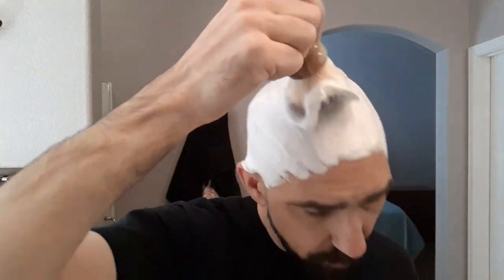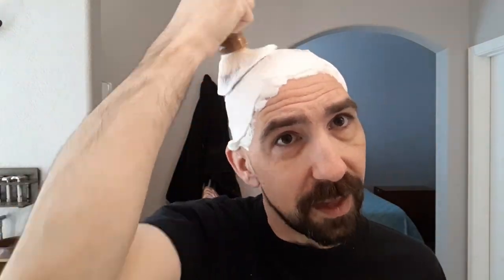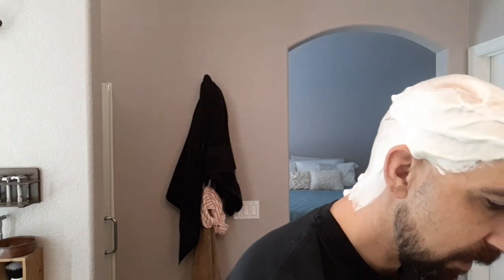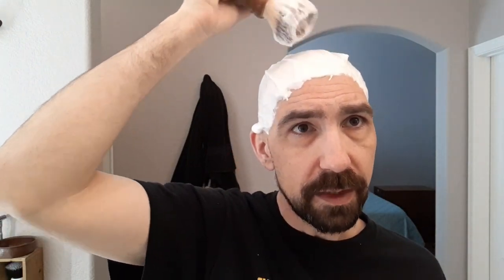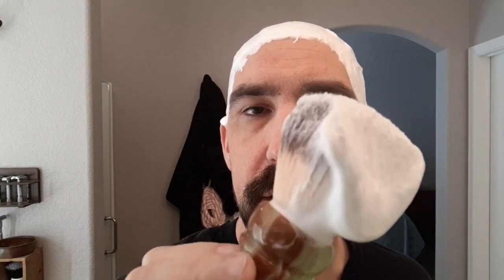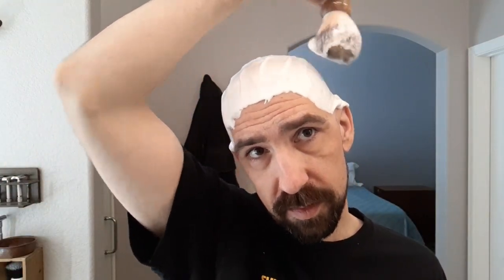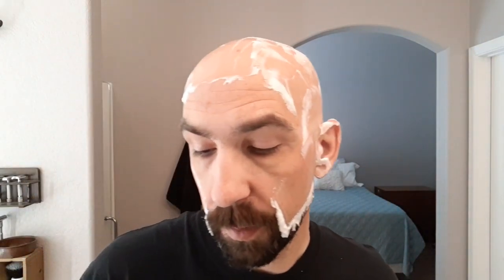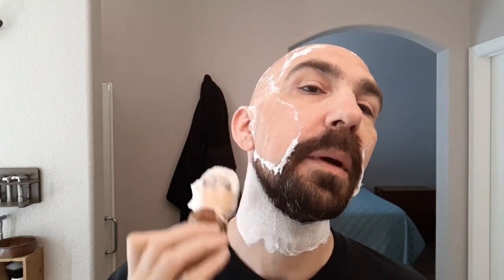Weekend Shave with Phoenix Artisan Accoutrements Twee! and Copper Ascension Razor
A first impression and review of Phoenix Artisan Accoutrements Twee!, their take on Creed’s Green Irish Tweed.  In this video I review the CK-6 soap, aftershave & cologne, star jelly, and beard oil.  The shave is rounded out with the  Copper Ascension Twist-Adjustable Double Open Comb Safety Razor and my Shave Forge brush handle with 24mm Frugal Shave Synthetic Fan knot.

Find me as gwsmallwood in these shaving groups:
Facebook Forums - too many to list
MeWe - Still finding my way around there